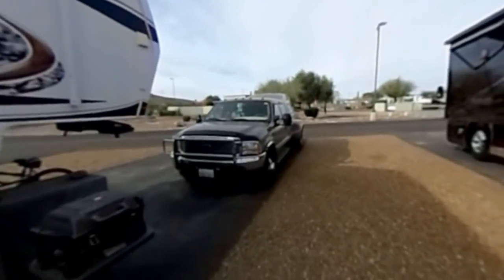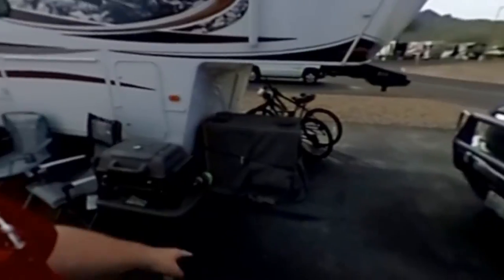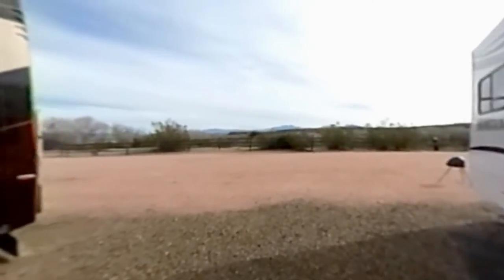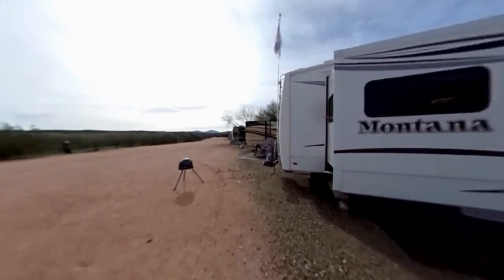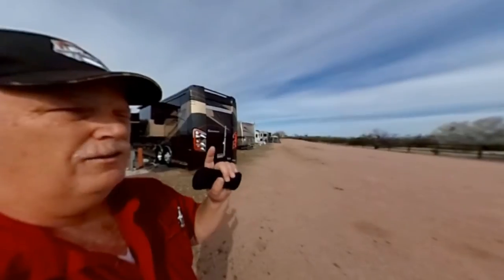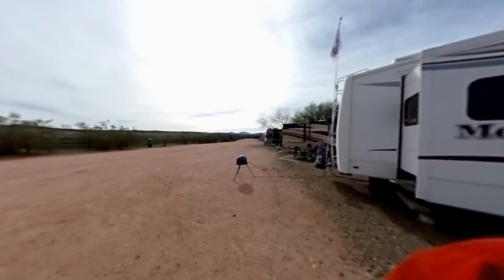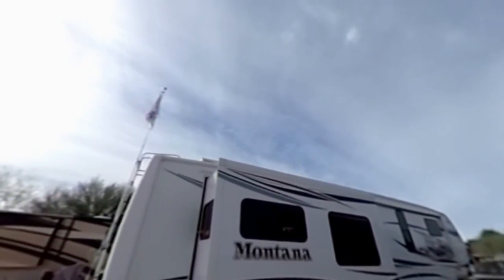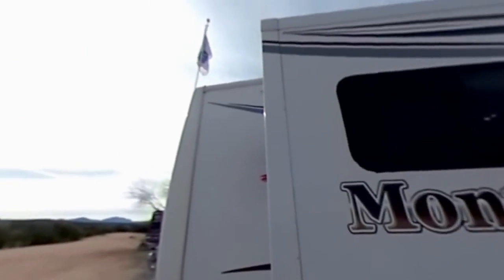RV 360 Degree Video of Eagleview RV Resort, Arizona New Features | RV Travel Buddy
Today we upgraded our software to edit 360 videos in a new way.
Thought we would make a test video for our viewers to see and to give us feedback